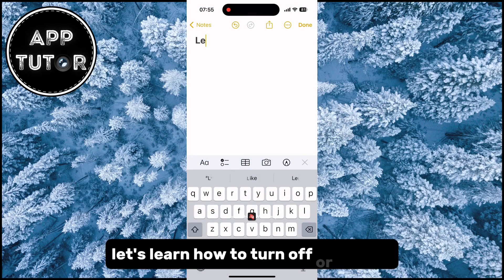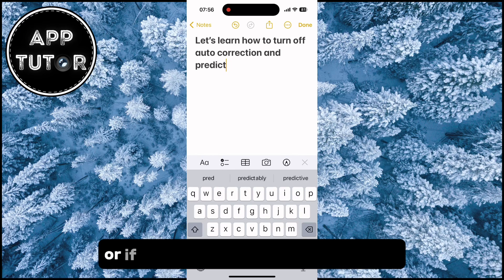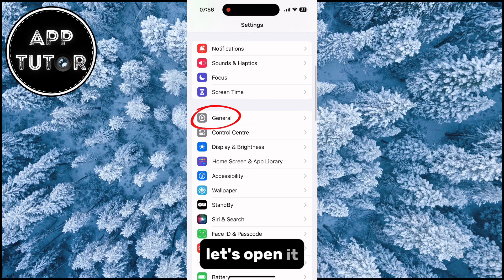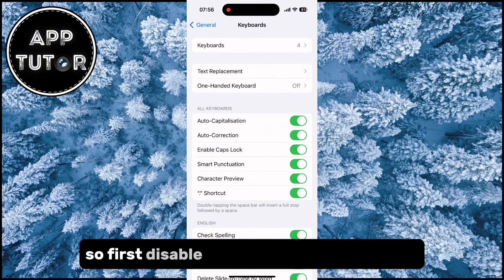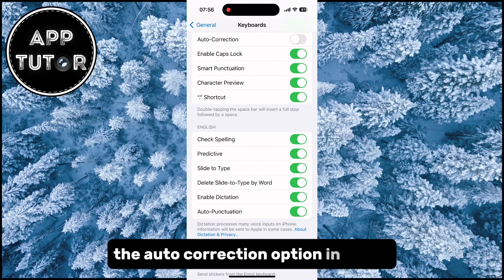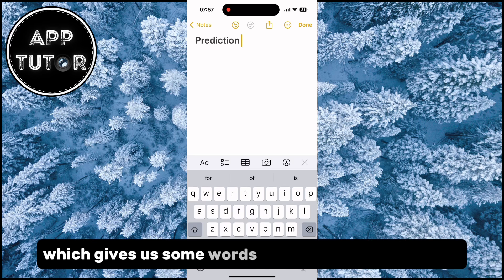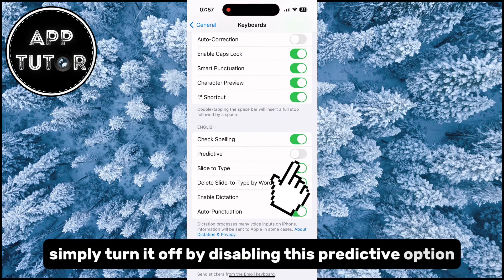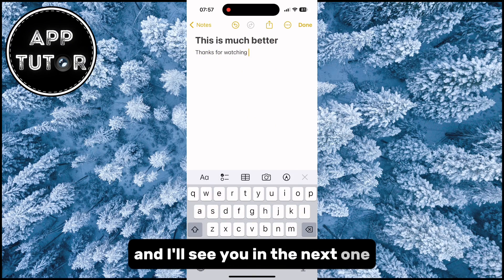How to Turn Off Auto Correct and Prediction in iOS 17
In this video tutorial, we’ll show you how to regain full control over your typing experience by turning off the sometimes-pesky Auto Correct and Predictions feature in iOS 17. Whether you’ve had enough of those unintentional autocorrections or you simply prefer to type without assistance, we’ve got you covered.